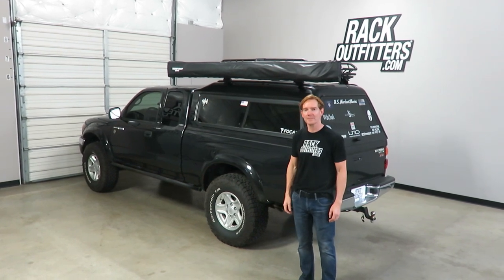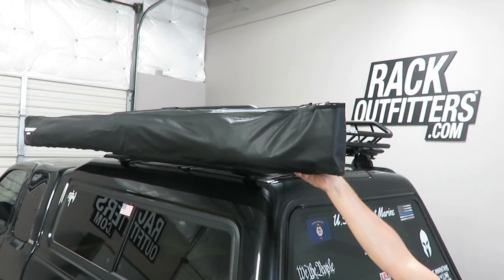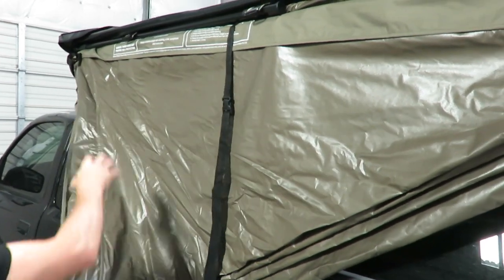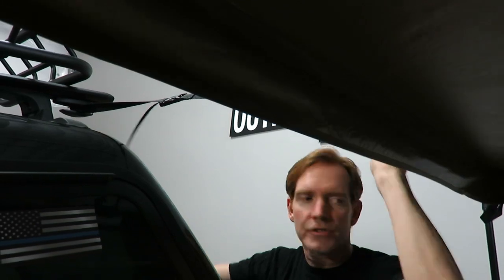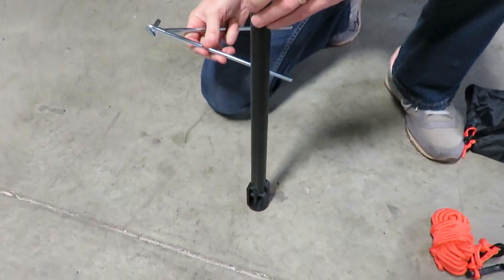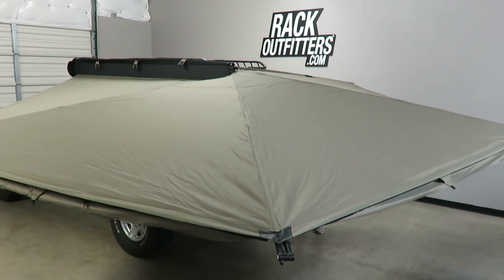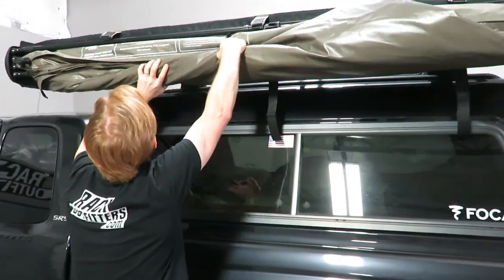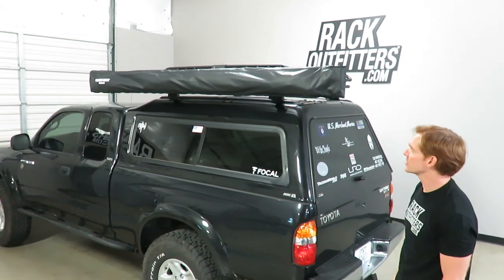Rhino-Rack BatWing Roof Rack Mounted Awning Demonstration by Rack Outfitters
The Rhino-Rack Batwing is packed with style and function, boasting features designed for aesthetic and easy use. With 270 degrees of shade and 118sq/ft coverage, the Batwing is the perfect addition to any adventure.

The Batwing is made from a heavy-duty, water and mold resistant material that has been tested and rated to UPF 50 +, offering maximum sun protection. All of your favorite existing awning accessories including side walls, extension pieces and tents are still compatible, increasing your coverage even more.

The new Batwing is complete with ropes, pegs AND poles all packed and stored neatly in the awning bag making your gear, and your trip, totally unforgettable.

The easy-to-use design means the Batwing can be set up or packed away within minutes. Everything you need is included: poles, ropes, pegs, plus a fitting kit to help you mount the awning to your roof rack. When not in use, simply store the awning away in its heavy-duty PVC bag until next time.

Braving hot summer days or rainy days doesn't mean you should sacrifice your comfort (or your skin!) So, take the Batwing Awning on your next trip, and enjoy the great outdoors.

Features:

Provides 270 degrees of Shade covering 11 sqm / 118sq/ft
Awning Material (210D P/OX W/R PU2000mm):
Lightweight
Ripstop
Water and Mould resistant
Independently tested UV50+ rating
Endorsed by Cancer Council*
Pegs and guy ropes kept inside the awning in an enclosed pocket
Awning Legs:
Fold out from the awning arms for easy access and no need for separate leg/peg/rope bag
Adjustable and lightweight
Can be packed away fully extended or at pre-set length for your vehicle
Molded foot for putting pegs in at the base of legs
Rhino-Rack branded pickup point included to tie off the awning to your roof racks
More space in the bag for easy storage and the bag can be replaced if it gets damaged
Large Rhino-Rack branded zipper tabs for easy use
Stylish black bag made of heavy duty 580gsm PVC
Rare earth magnet locking feature to secure awning arms (Neodymium)
Includes:
10 Pegs
Peg bag
8 Ropes (4 with hooks)
Tie Down point and strap
2 Multi-fit brackets and hardware
2 spare Hinge Knuckles
Designed for quick easy setup and pack down
Rust-resistant black powder coated poles and frame
Double stitched Velcro for added durability.
Additional tie down points on the awning and guy ropes provided for windy conditions
Bright orange colored guy ropes for visibility
Plastic hinges for flexibility and longevity
Compatible with old 270-degree awning accessories
Frame of the awning features channel for mounting lightweight accessories such as the Rhino-Rack shovel holder
Front plastic molding provides impact protection when driving off-road
Mounting brackets compatible with all pioneer systems, designed to allow for installation at different heights
Includes 2 spare Hinge Mouldings
Fits all Rhino-Rack and Thule roof racks with specific fitting kits
Available in Left (33100) and Right-hand (33200) models
*Rhino-Rack has partnered with Cancer Council and the Rhino-Rack Batwing as well as our Sunseekers are Cancer Council endorsed products. That means every purchase supports their work in Cancer Research and Services. Remember that shade does not provide 100% protection. Some of the sun’s UV can still reach you in the shade by reflecting off surrounding surfaces. As a rule of thumb, if you can see the sky, you are less than fully protected so always combine shade with clothing, a hat, sunglasses and sunscreen.

TRUSTWORTHY TRANSACTIONS
- 30 DAY RETURNS and NO RETURN FEES (others charge 10-20%)

QUESTIONS: Our live, Austin-based experts can help.
- Phone Hours: 10AM-6PM CT Mon-Sat
- Austin: 512-441-RACK (7225)
- Toll-Free: 866-441-RACK (7225)

Rack Outfitters
6006 E Ben White Blvd
Suite 300